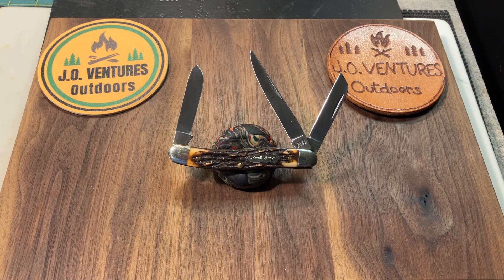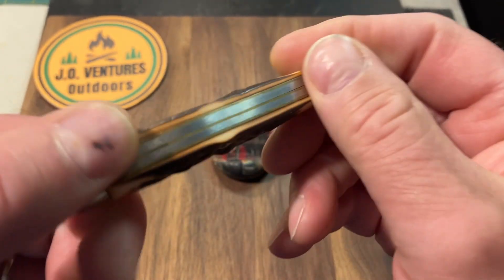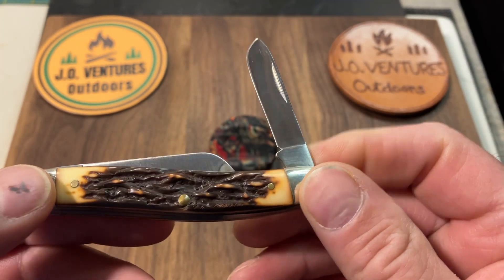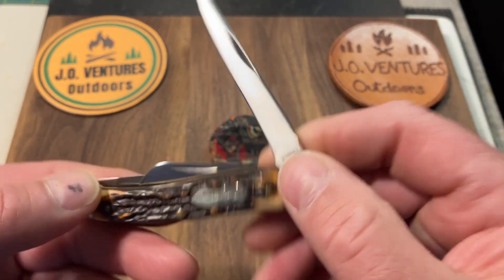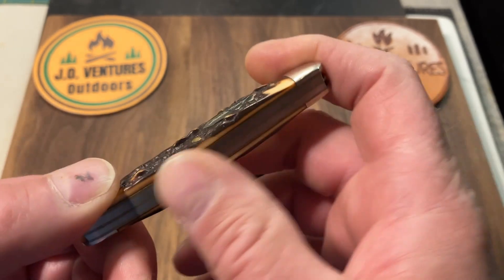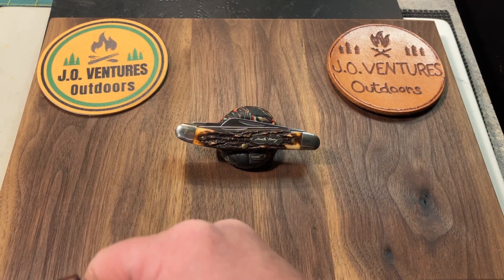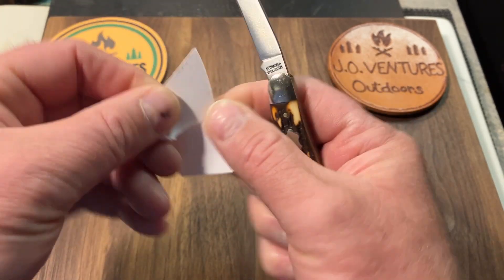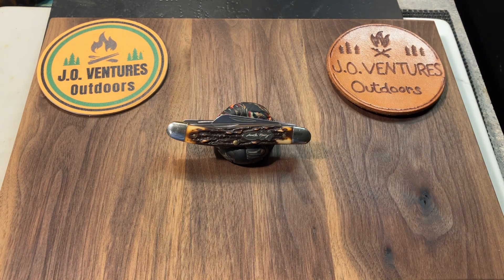Saturday Stockman Stampede! Schrade 897 UH U.S.A.!